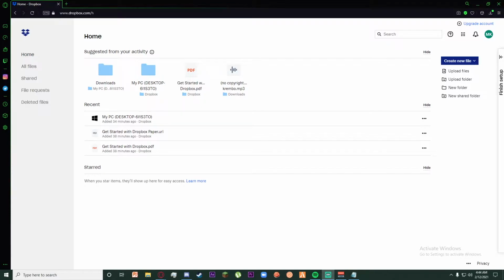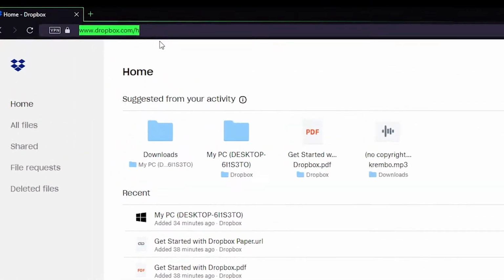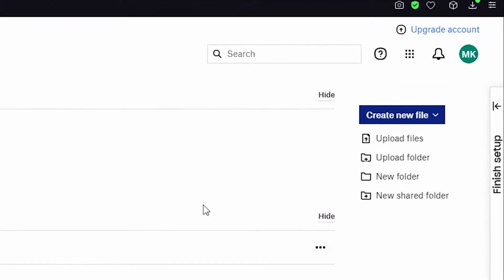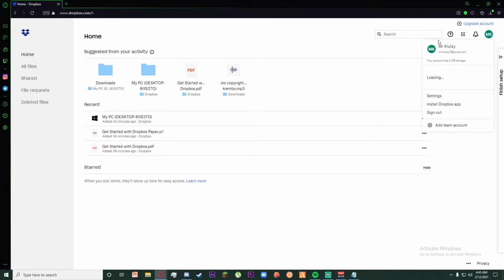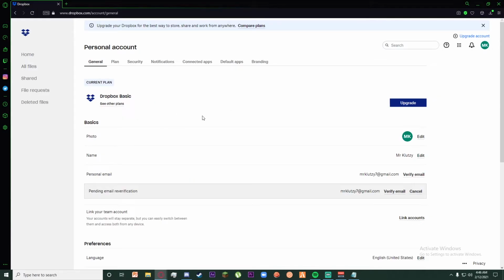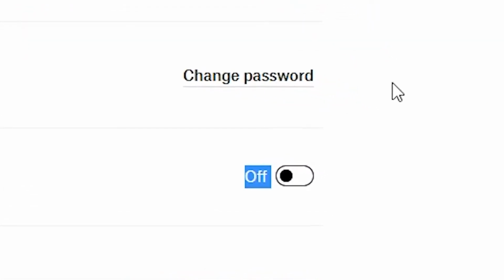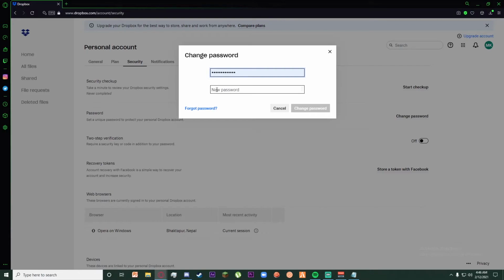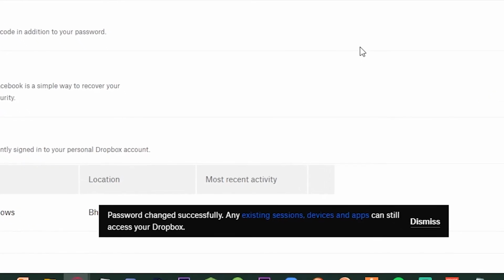Dropbox Password Change | How to Change Dropbox Password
In this video tutorial i will guide you through step by step process on how to change password of your Dropbox account.